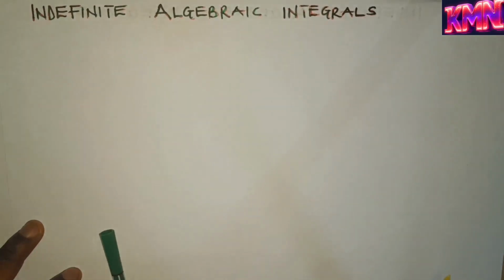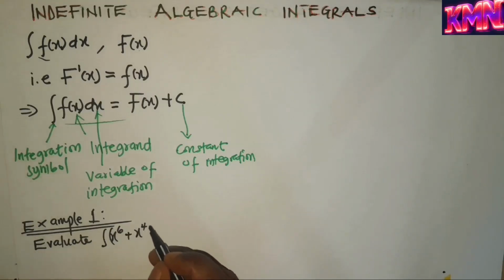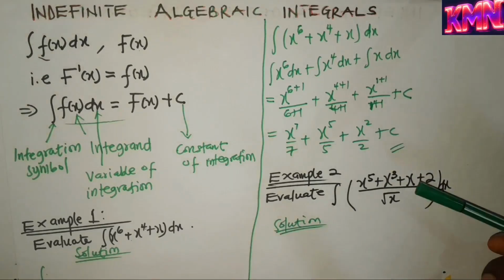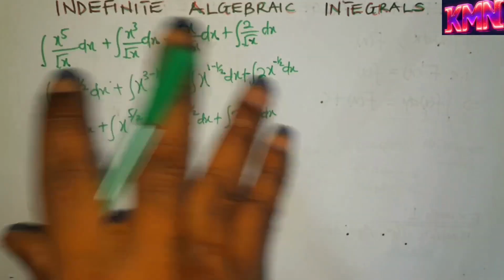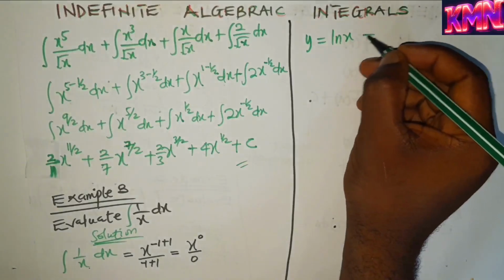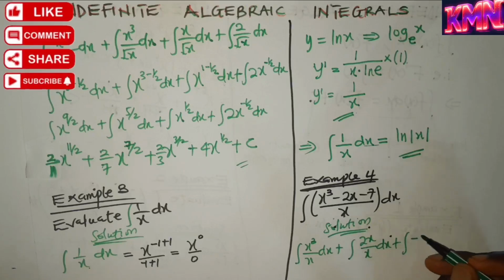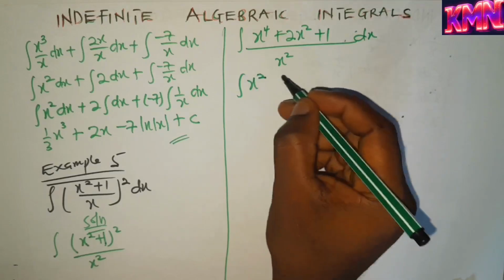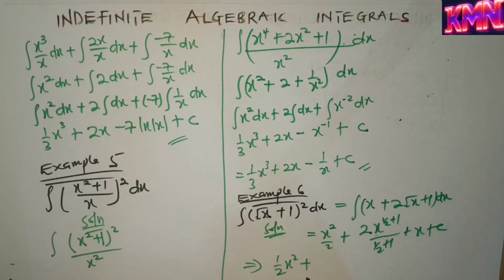Lesson02: Indefinite Algebraic Integrals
Master integral calculus with this step-by-step tutorial series! From basic integration rules to advanced techniques like substitution, integration by parts, and improper integrals, we cover everything you need to succeed. Perfect for students, self-learners, and anyone looking to strengthen their calculus skills.

Introduction 0:00
Example1 2:00
Example2 3:31
Example3 6:31
Example4 8:47
Example5 10:13